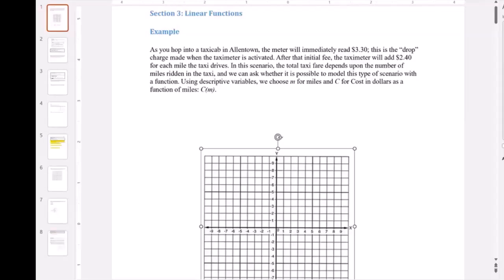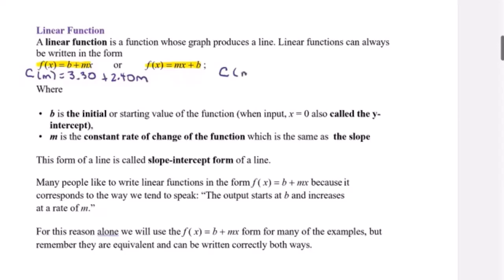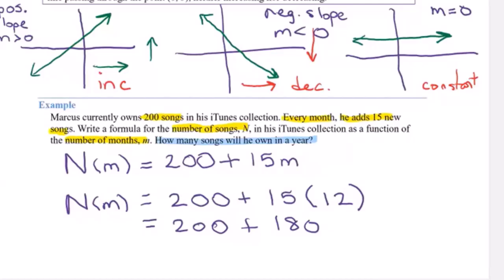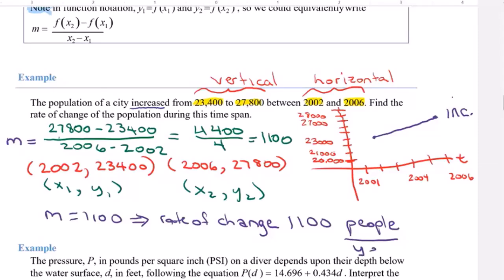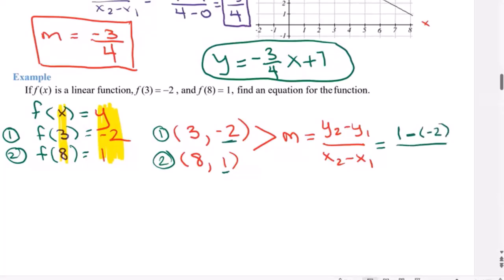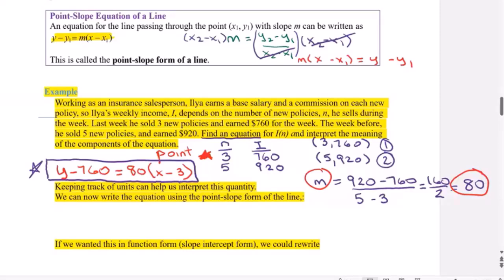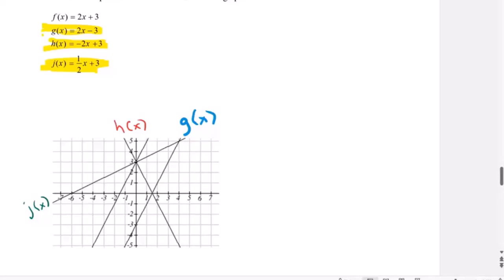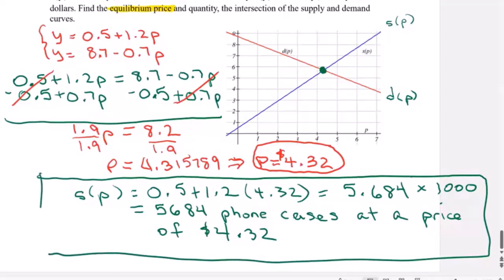1 3 Linear equations